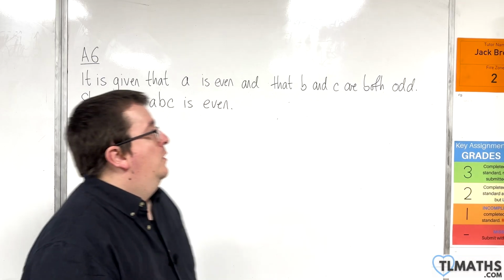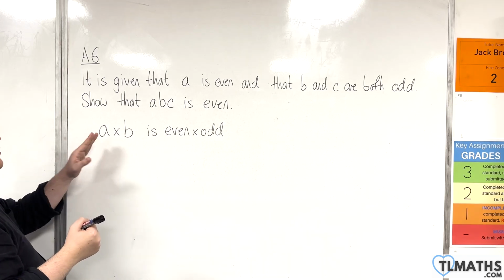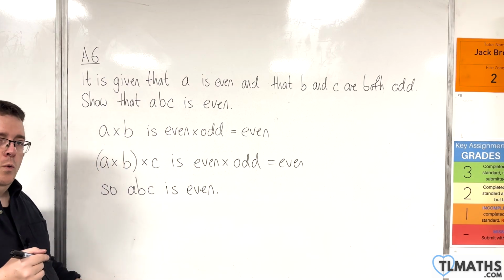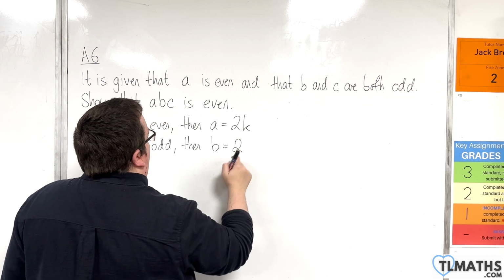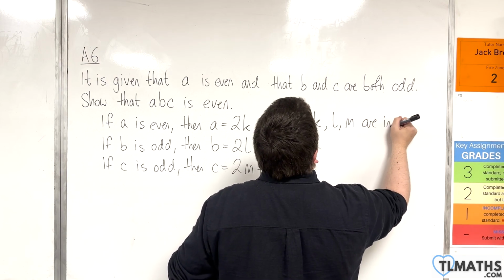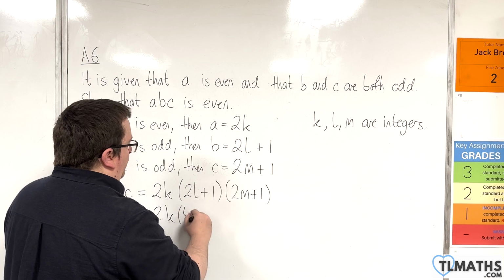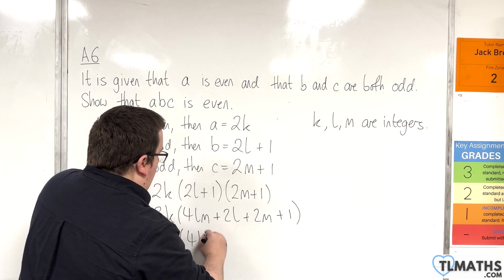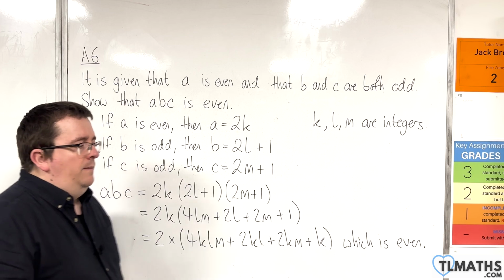GCSE Maths: A6-12 [Even x Odd x Odd]